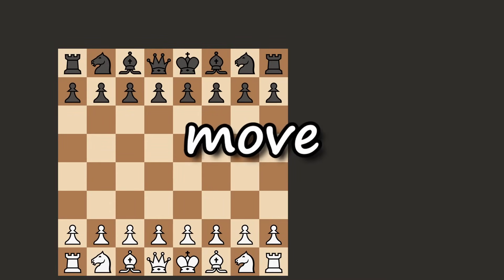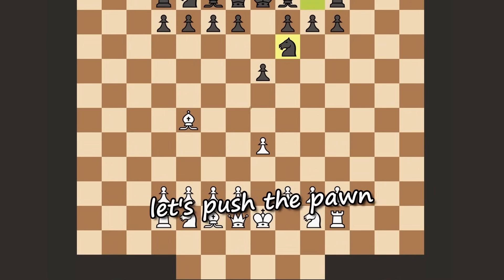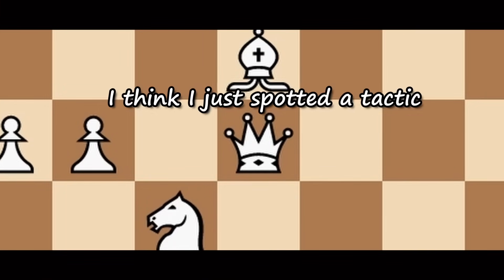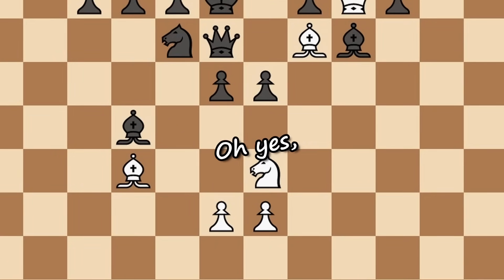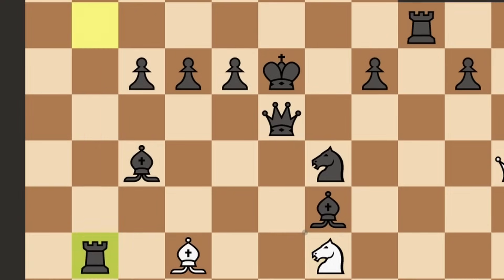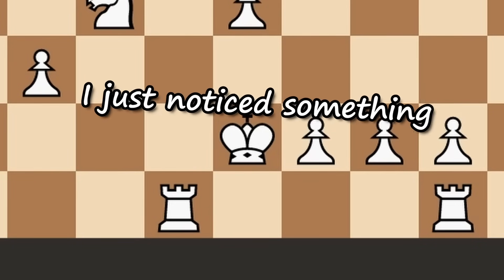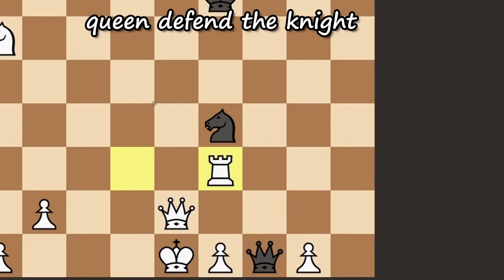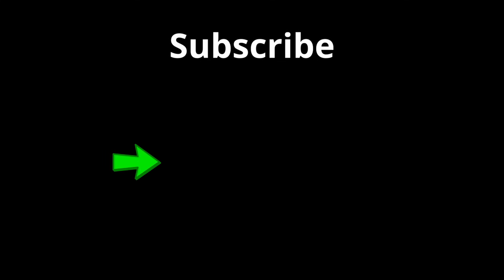Shrinking Board in Chess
Poor black king.

This video I made it so that the chess board gets smaller as we play!

Also guys, my next video which I have been preparing to do for a while now, is going to be something new. I think you will really like it, I'm not going to say what is it about just yet, will keep you guys updated in community posts. Just thought I'd type that in here, look in the community tab for updates. See ya!